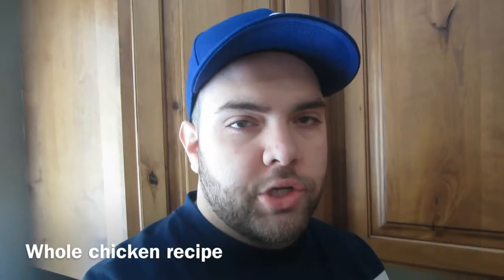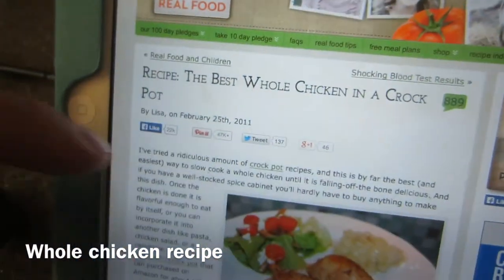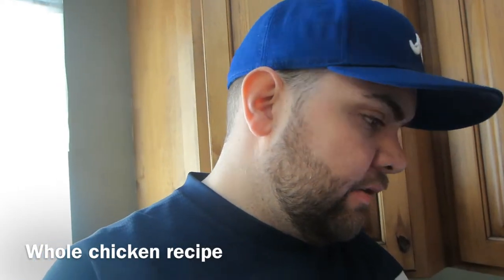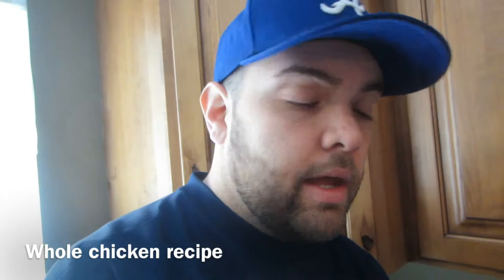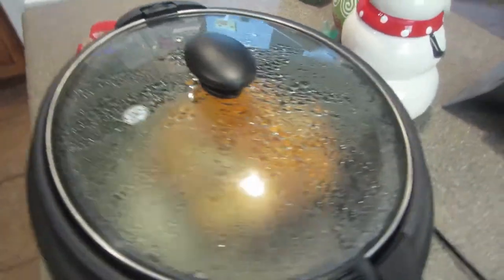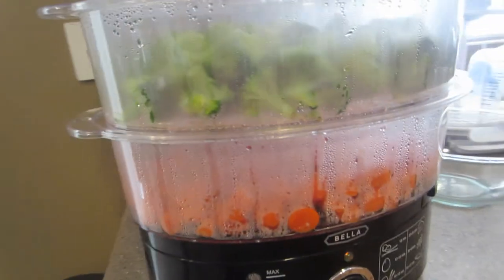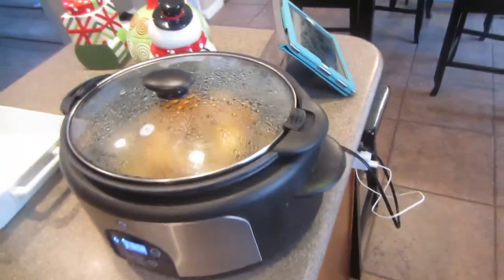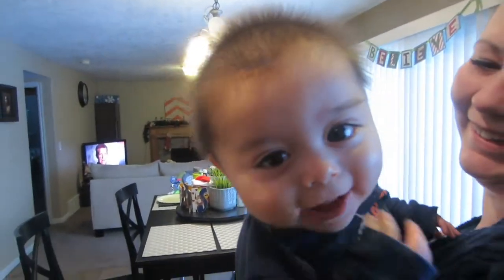Whole Chicken Recipe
or through instagram: fat2fitkurt